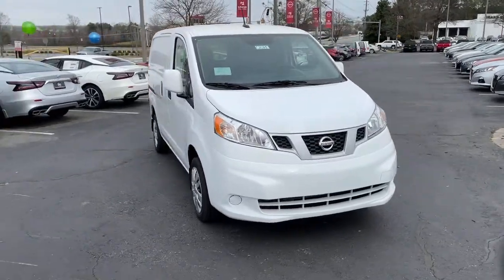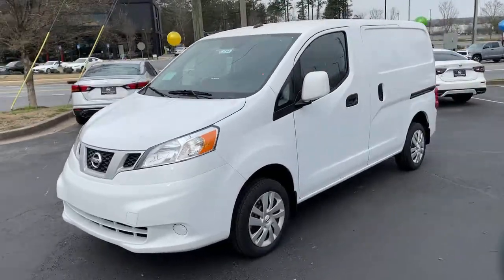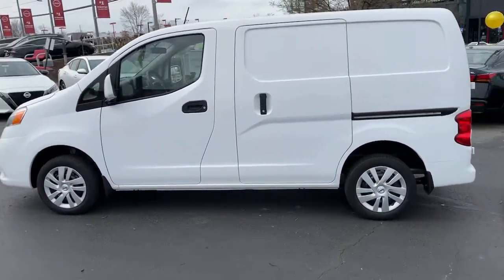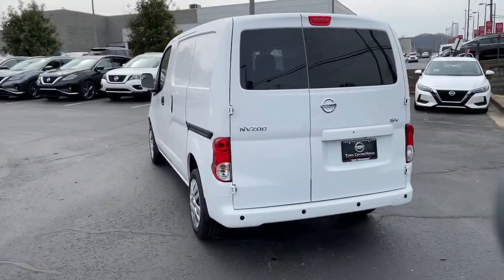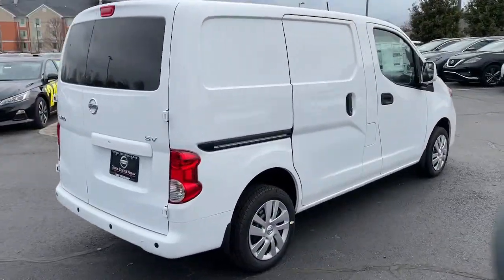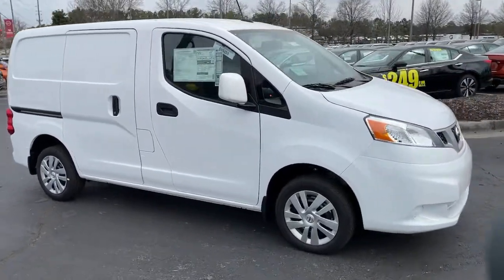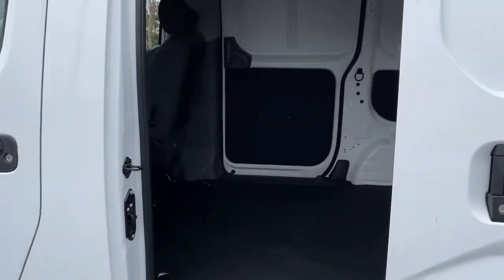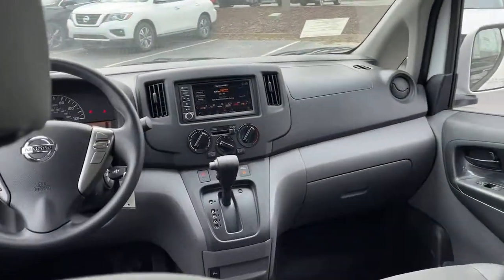2021 Nissan NV200 Kennesaw, Marietta, Smyrna, Woodstock, Atlanta, GA C1014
Fresh Powder New 2021 Nissan NV200 available in Kennesaw, Georgia at Town Center Nissan. Servicing the Marietta, Smyrna, Woodstock, Atlanta, GA area.

2310 Barrett Lakes Blvd NW

Recent Arrival! Factory MSRP: $26,130brbrFresh Powder 2021 Nissan NV200 SV 4D Cargo Van 2.0L 4-Cylinder DOHC 16V FWD CVT with Xtronicbr24/26 City/Highway MPGbrbr2 Speakers, 5.407 Axle Ratio, ABS brakes, Air Conditioning, All Season Floor Mats, AM/FM radio: SiriusXM, Anti-whiplash front head restraints, Back Door Glass Defroster, Back Door Glass Package, Brake assist, Bumpers: body-color, Cloth Seat Trim, Driver door bin, Driver's Seat Mounted Armrest, Dual front impact airbags, Dual front side impact airbags, Electronic Stability Control, Front anti-roll bar, Front Bucket Seats, Front reading lights, Front wheel independent suspension, Heated door mirrors, Interior Rear View Mirror, Low tire pressure warning, NissanConnect featuring Apple CarPlay and Android Auto, Occupant sensing airbag, Outside temperature display, Overhead airbag, Panic alarm, Passenger door bin, Power door mirrors, Power steering, Power windows, Radio data system, Radio: NissanConnect AM/FM Audio System, Rear Parking Sensors, Remote keyless entry, Speed control, Speed-sensing steering, Splash Guards (Set of 4), Steering wheel mounted audio controls, Tachometer, Traction control, Trip computer, Variably intermittent wipers, Wheels: 15 x 5.5 JJ Steel w/Full Covers.brbrWe are the only Nissan Dealer in Georgia to be awarded the Global Award of Excellence!!!brbrCome visit the #1 Nissan Volume Dealer from 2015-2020!!! Price includes: $500 - Nissan Customer Bonus Cash. Exp. 03/31/2021